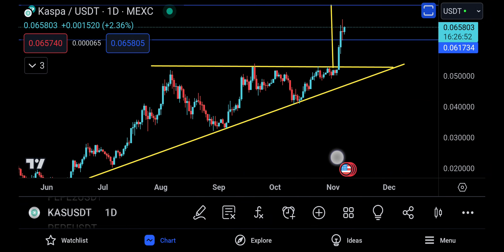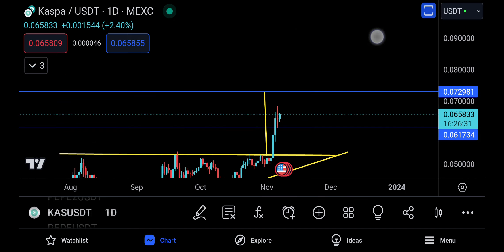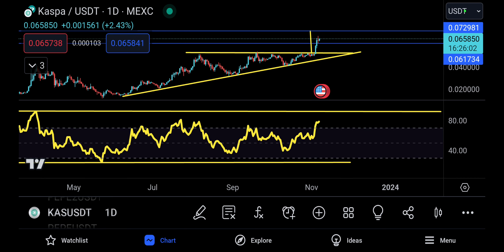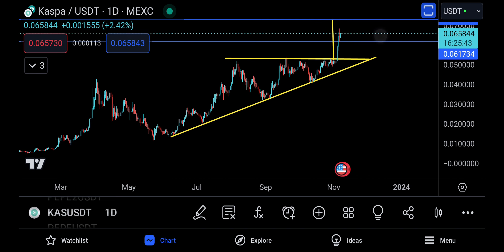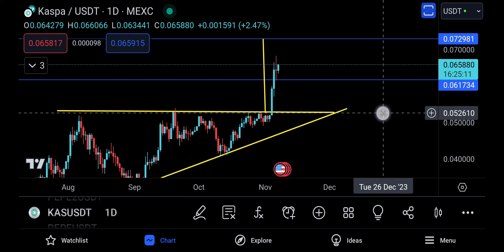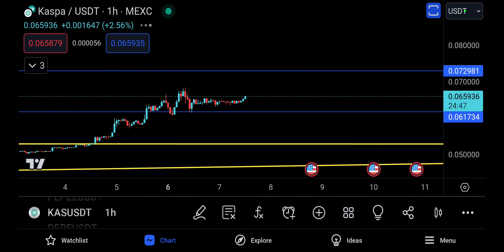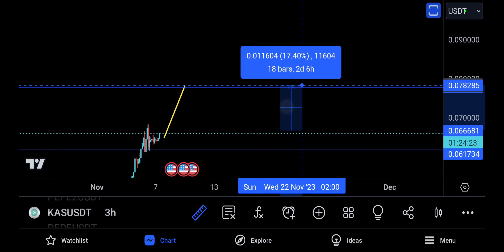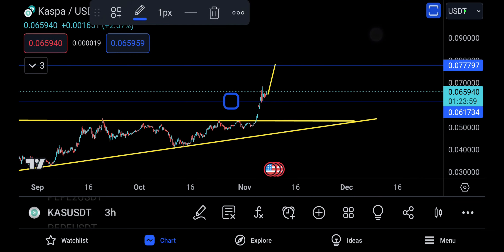Kaspa (KAS) Technical Analysis: ( PUMPING NOW, CORRECTION PENDING.. )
🔴 *** MY PRODUCTS ***

A
In this video, we take a look at the latest technical analysis for Jasmy Coin. We discuss the recent price movements, the upcoming catalysts, and the potential for future growth.

Today's analysis:

The price of Jasmy Coin (JASMY) is currently trading at $0.0240. The coin has been on a downward trend in recent weeks, but it has shown some signs of support at the $0.0220 level.

The technical indicators are mixed. The MACD is bearish, but the RSI is neutral. The daily chart shows a potential double bottom pattern, which could signal a reversal in the trend.

The upcoming catalysts for Jasmy Coin include the launch of its new privacy-focused blockchain and the listing on new exchanges. These events could help to boost the price of the coin in the near future.

Overall, the technical analysis for Jasmy Coin is mixed. The coin is currently trading in a bearish trend, but there are some potential signs of support. The upcoming catalysts could help to boost the price of the coin in the near future.